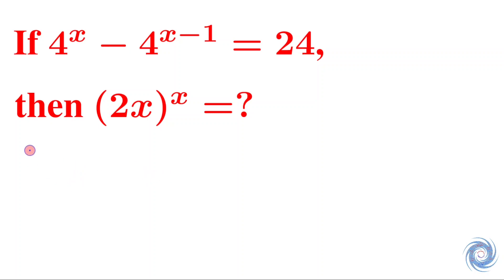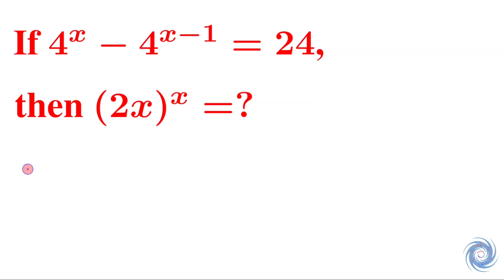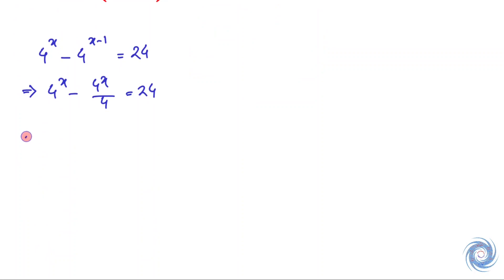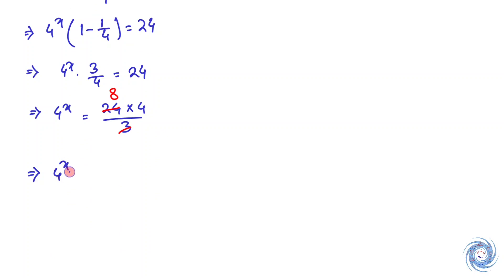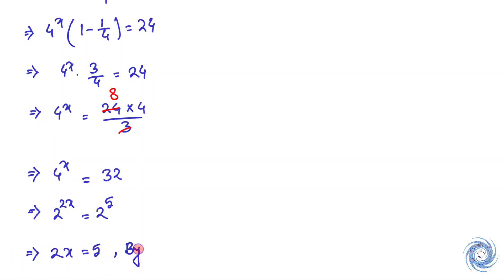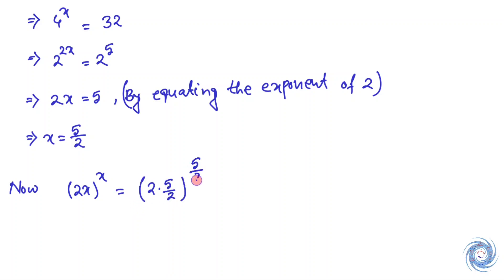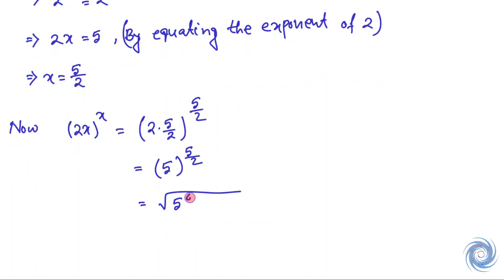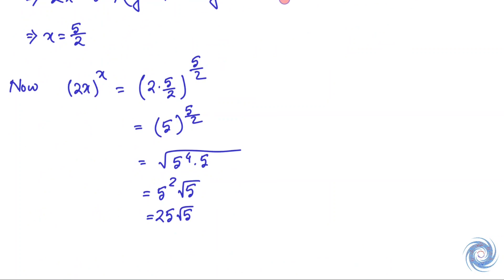Find out the value of (2x)^x || Algebra